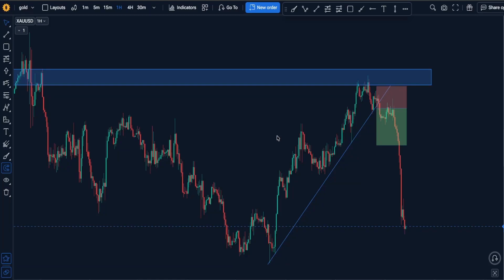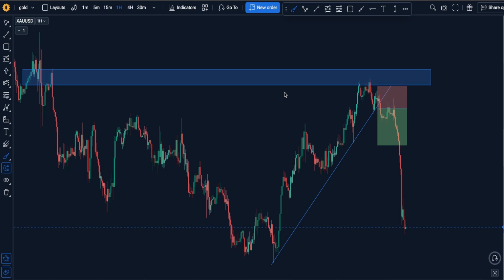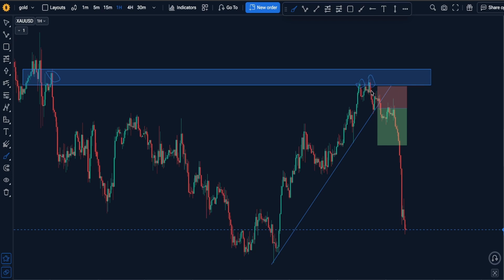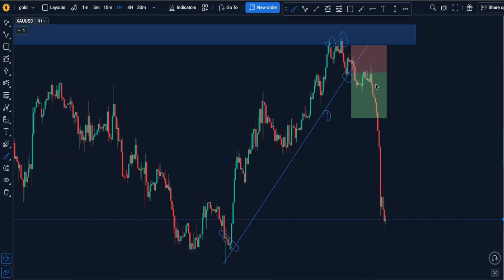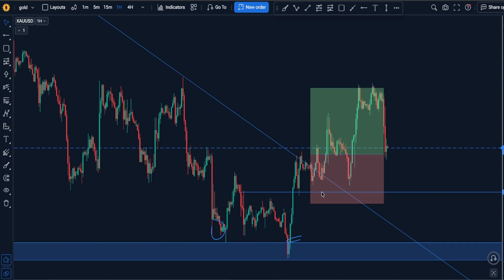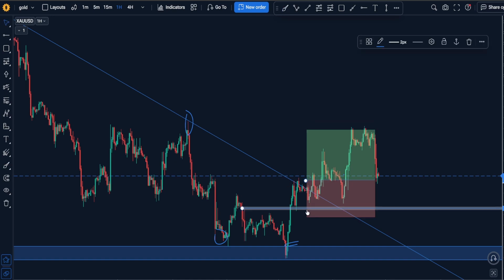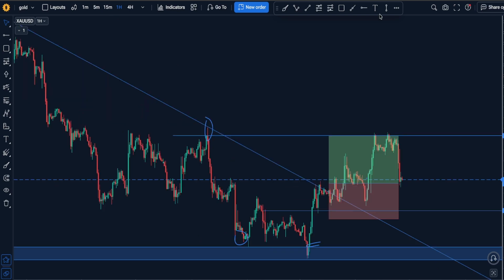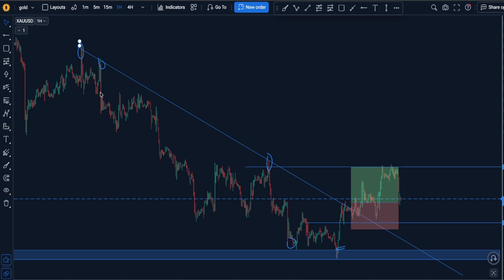The Reversal Strategy I Wish I Knew When I Started Trading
Master a 3-step trading reversal strategy to stop entering trades too early. Learn how to use support levels for better entries.

Many traders struggle with catching market reversals because they jump in before the trend actually shifts. This video breaks down a specific 3-step confirmation strategy designed to help you verify price action before risking your capital. By focusing on identifying strong support levels first, you can filter out false signals and improve your overall accuracy.

This guide is for traders who want to refine their technical analysis approach and gain more confidence in their entry points. You will see real trade examples that demonstrate exactly how to apply these steps in live market conditions. Mastering a trading reversal strategy requires patience, and these practical examples show you how to wait for the right confirmation.

By the end of this video, you will have a clear, repeatable process for how to trade reversals without guessing. You will understand why support levels are the foundation of this method and how to align them with confirmation triggers to avoid early trade entries.